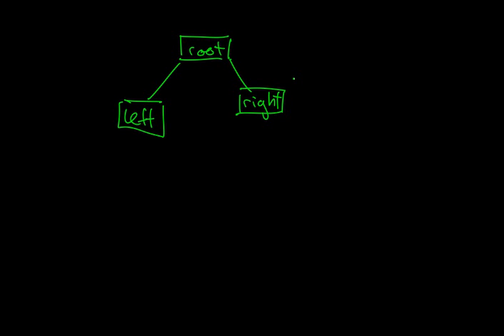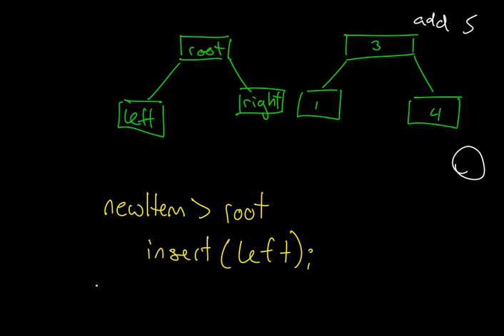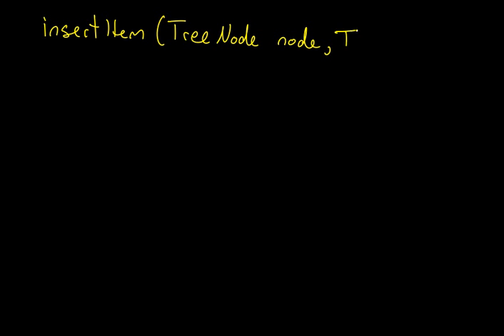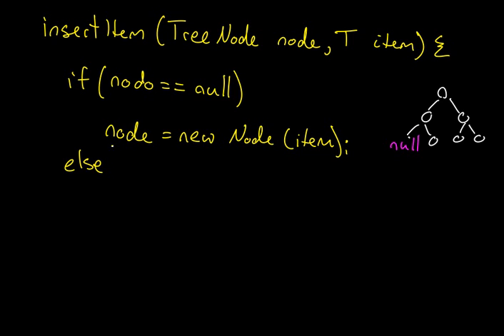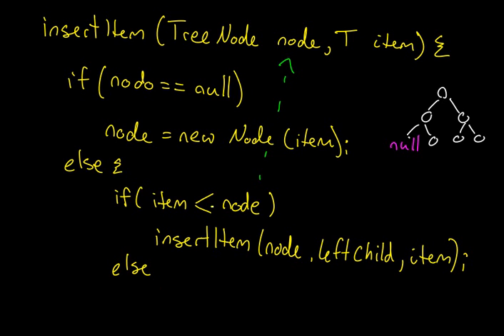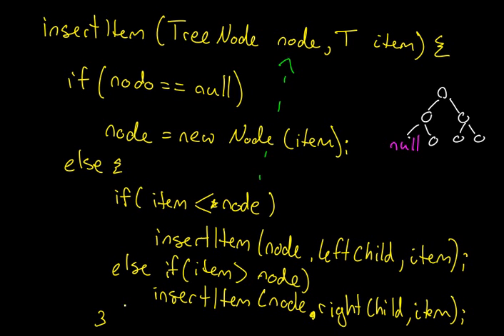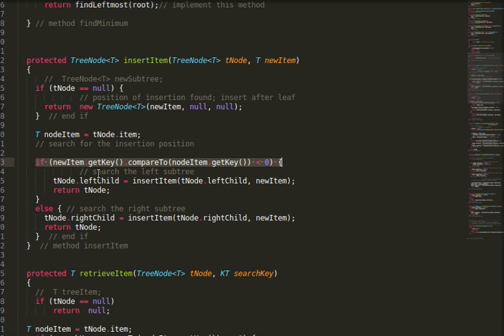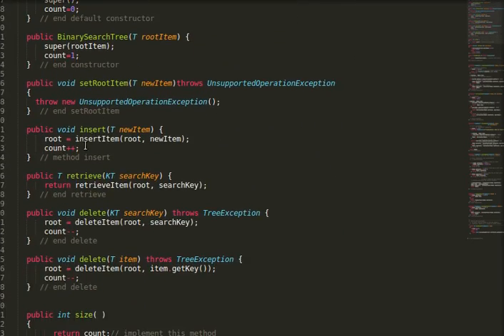Binary Search Tree Insertion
Quick How-To Insert an item into a BST